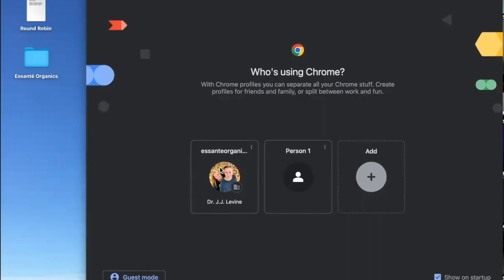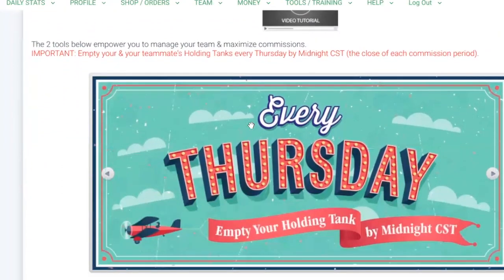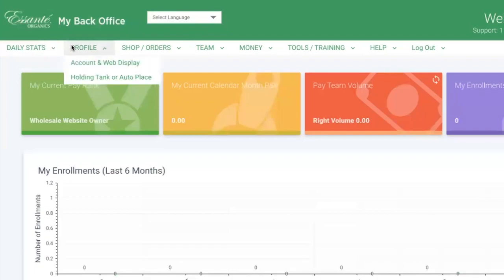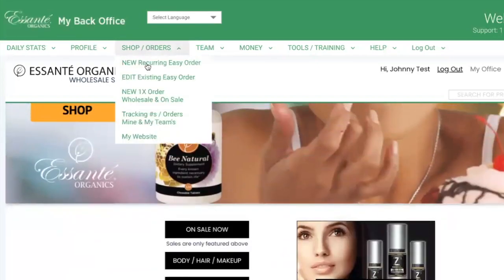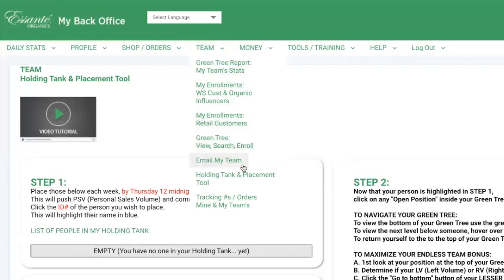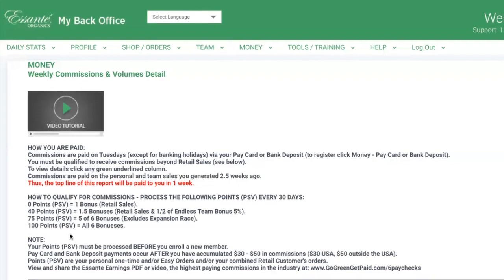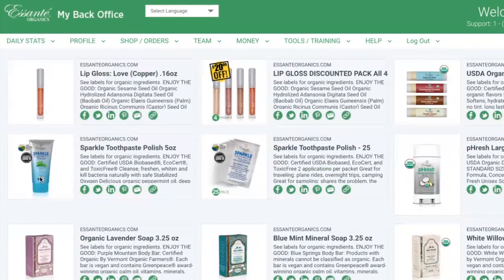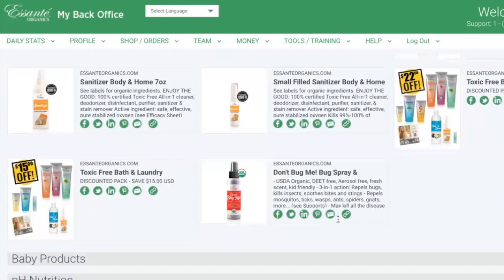Back Office Training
Essanté Organics Full Back Office Training